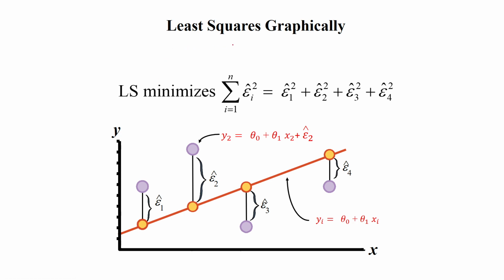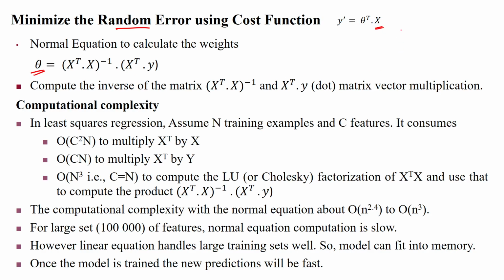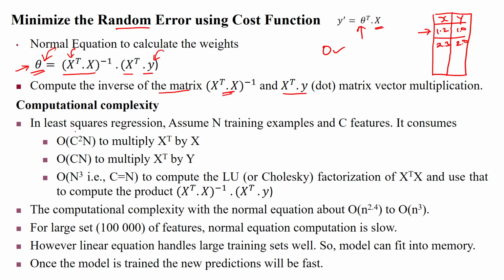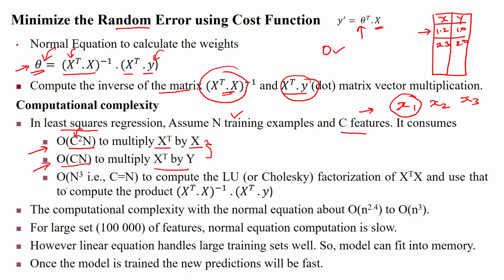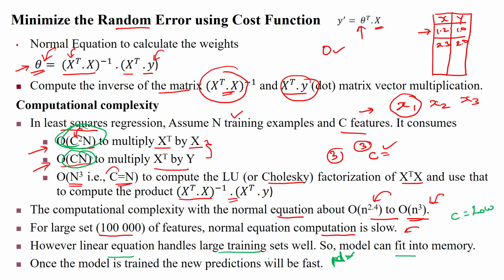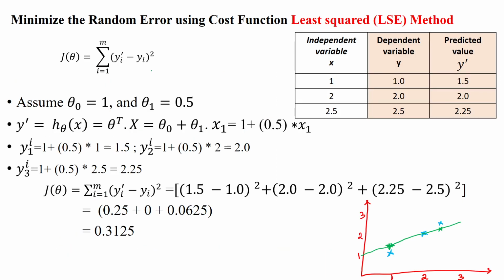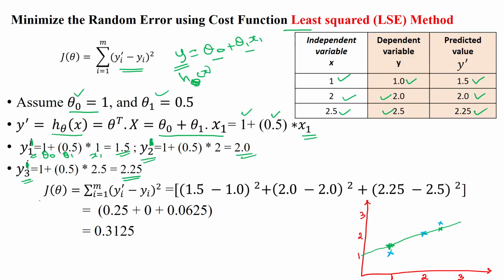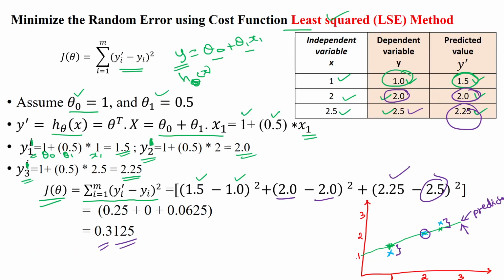64 Cost Function for Regression - Least Squared Error (LSE) Function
Cost Function for Regression - Least Squared Error Function,
Difference between Loss function and Cost Function